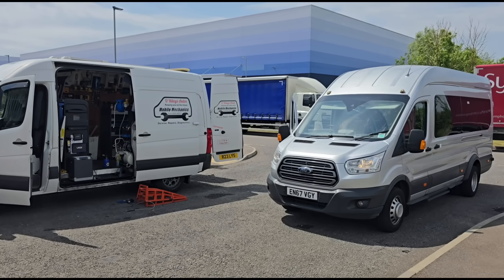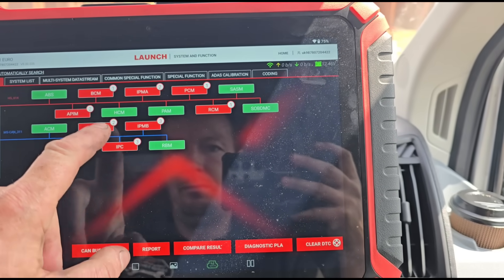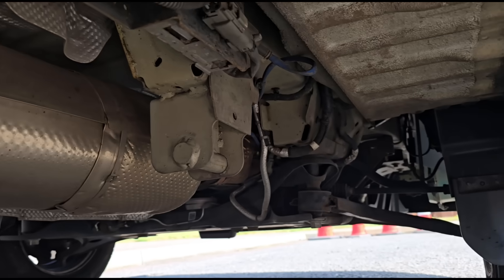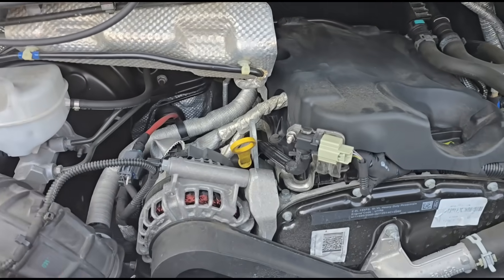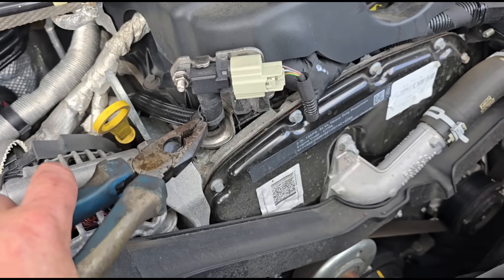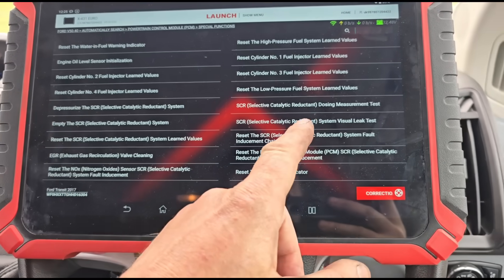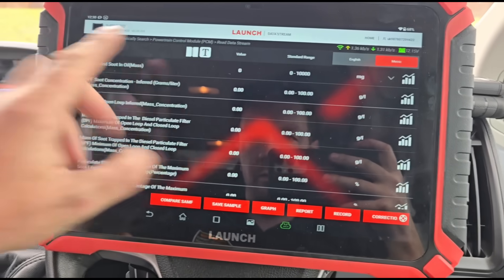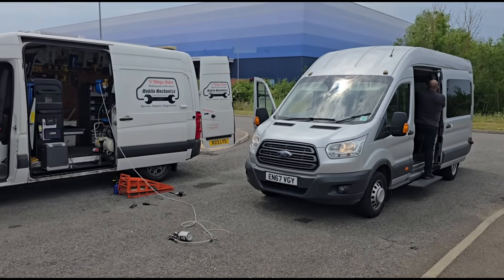Troubleshooting a Ford Transit Minibus with DPF Issues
Today, we’re taking a close look at a Ford Transit Minibus that’s showing signs of trouble linked to its diesel particulate filter (DPF). Despite the engine management light being on and an "engine service now" message, the customer reports no loss in power. Let’s explore what’s going on under the bonnet and how to fix it.

The Problem with Diesel Engines Left Idling

One common habit among diesel vehicle users, especially minibus drivers, is leaving the engine running while parked, often for long periods. This might feel convenient but creates problems over time.

Why idling is bad for diesel vehicles:

 * Wastes fuel unnecessarily
 * Causes soot buildup, which clogs the DPF
 * Triggers fault codes and warning lights

Leaving a diesel engine idling for an hour or more can push the DPF to its limits, leading to issues like the ones we’re diagnosing here.

Running Diagnostics with the Launch Euro Tablet

To find the root of the problem, the vehicle was hooked up to a Launch Euro tablet X431. The scan revealed communication errors with the powertrain control module (PCM) and a fault code P24A400AF, directly linked to the DPF.

Despite the mix of errors, we focused on that DPF fault code as it matched the symptoms and warning lights.

Checking Live Data and Pressure Readings

The next step was to look at live data from the van's sensors, especially those related to soot levels and pressure in the exhaust system. This specific model uses inlet pressure to gauge DPF condition.

Here’s what we found:

 1. At idle, soot percentage was over 270%, which is unusually high.
 2. When revving to 3,000 RPM, the pressure rose to 180 mbar, while a normal reading should be around 60 mbar or less.
 3. These readings pointed to a partially blocked DPF that struggles to clear soot.

Unique Exhaust Setup on This Ford Transit Minibus

This minibus has a rare setup featuring Euro 6 emissions tech. Normally, Transits have either a vaporizer plug (pre-2016 models) or an AdBlue system (post-2016 models). But this one has both, possibly because of its higher-powered 2.2L engine designed for heavy-duty purposes.

The vaporizer plug and the AdBlue system work together here in an unusual combination tailored for this minibus variant.

Vaporizer Plug Check

Surprisingly, the vaporizer system wasn’t blocked. We tested the fuel line leading to it and everything looked clear. This ruled out vaporizer plug blockage as the cause of the DPF fault.

Vaporizer inspection included:

 * Connecting to the vaporizer line
 * Checking for blockages or slow flow
 * Confirming clear fuel supply

Diagnosing the Cause: Long Idling and DPF Overload

The DPF wasn't severely blocked, but the pressure spikes and soot percentage told a story. The vehicle’s long idling periods let soot build up past the self-cleaning limit of the DPF.

This soot overload triggered the fault light, which won’t clear until the filter is cleaned or replaced and the system reset.

Cleaning the DPF: Tools and Steps

To resolve the problem, we cleaned the DPF with a special fluid using the Launch DPF cleaner kit. A key part of this process was the special hose with a tapered end for connecting to the sensor port. This hose isn’t common on retail sites but is available by calling Launch UK directly for around £30.

Cleaning steps:

 * Connect the cleaning hose carefully to avoid breaking plastic nipples
 * Spray the DPF cleaner fluid while the engine runs
 * Wait for the fluid to flow through and any excess to drain
 * Reassemble all components securely

Resetting the DPF System After Cleaning

After cleaning, the soot value and pressure calculations must be reset to clear the fault. The original Launch tablet couldn’t find the reset option for this sensor, so we switched to an Autel diagnostic tool.

Resetting allows the van’s system to start fresh with soot readings at zero, enabling proper monitoring from that point on.

Testing After Cleaning and Reset

With everything reset, we held the engine at 3,000 RPM and watched the pressure. The new reading settled around 80 mbar, within normal limits.

A test drive of about 5 to 10 miles confirmed that the fault codes stayed clear and pressure readings were stable.

Takeaways for Ford Transit Minibus Owners

Avoid prolonged idling to protect your DPF and engine. Long periods of idle increase soot buildup, which leads to warning lights and complicated repairs.

Regular checks and timely use of diagnostic tools keep issues manageable and help avoid costly filter replacements.

Quick tip: If your engine light comes on, don’t ignore it — get a proper diagnostic scan early.